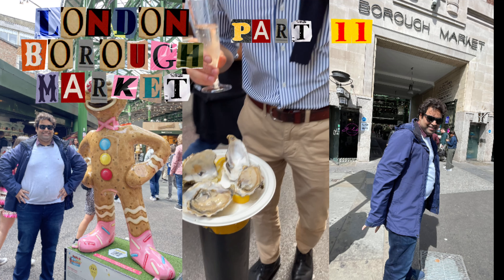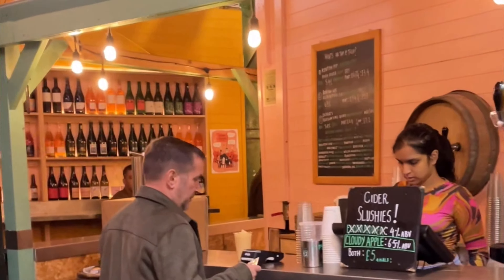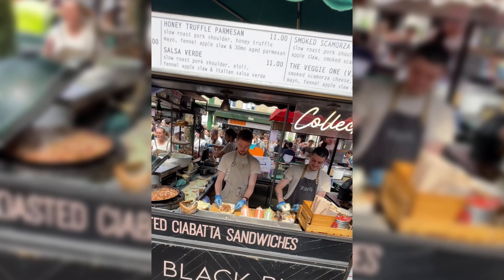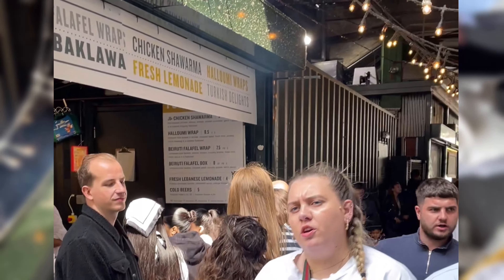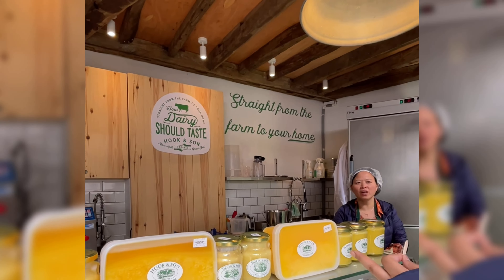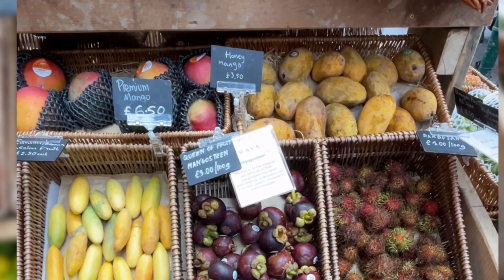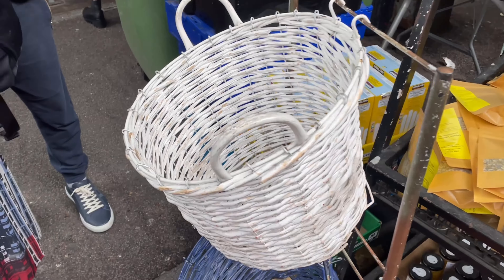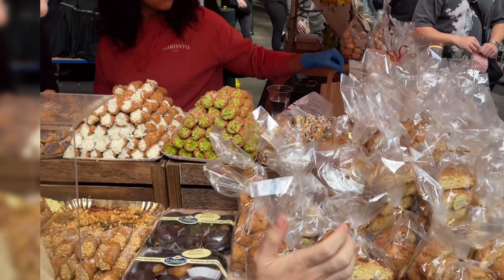Street Food in London Borough Market, United Kingdom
As promised, I am back with Part 2 of London Borough Market. Borough Market consist of Three major Regions/Areas.

1. Three Crown Square : consist of cheese stalls, bakery, truffle and olive oil stalls, day to day cooking provisions, fresh vegetables, live food counters, fresh raw seafood and garden ornaments. This has more than 40+ stalls and shops.

2. Borough Market Kitchen : It consist of all Food stalls with international cuisines across the world.  It also consist some of the famous Food grocery shops, live counters, street food, evening snacks and Ice creams. Total 50+ shops and stalls are situated here.

3. Green Market : it is known for fresh fruit and vegetables, live music, relaxing area, probably the only place to sit and have your food. Majority of the stalls are Bakery and Sweets and Fresh Organic Juices. Almost 30+ stalls are situated here.